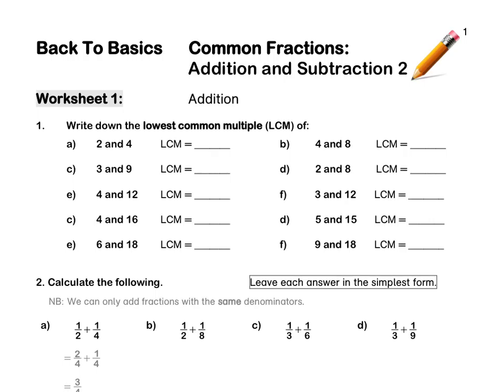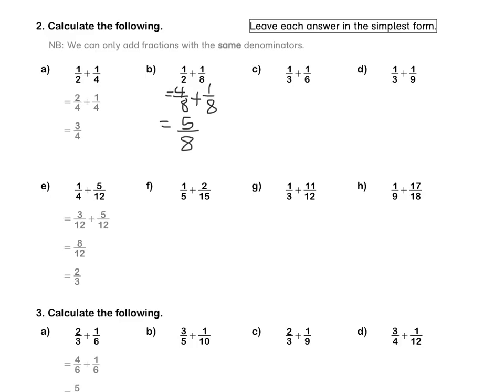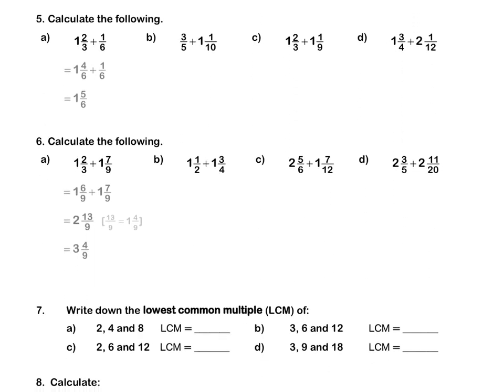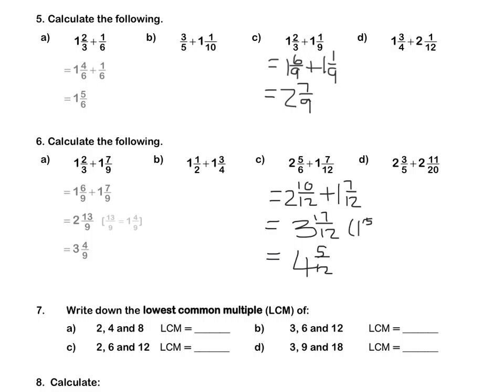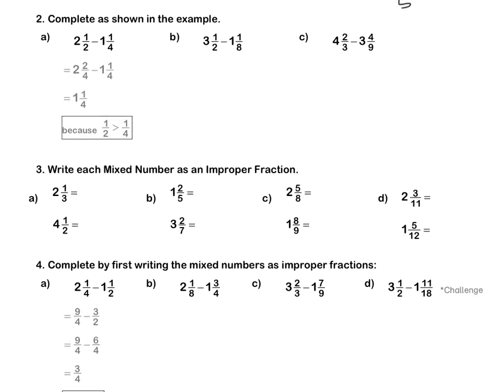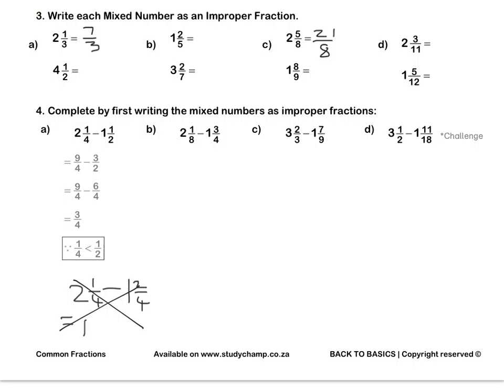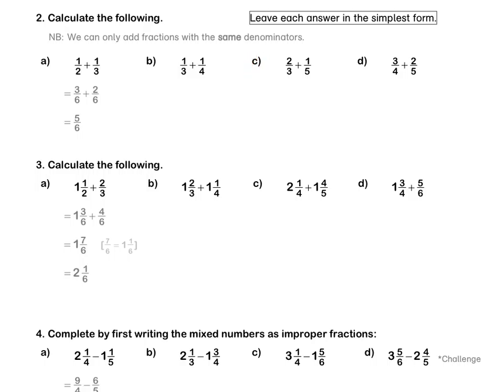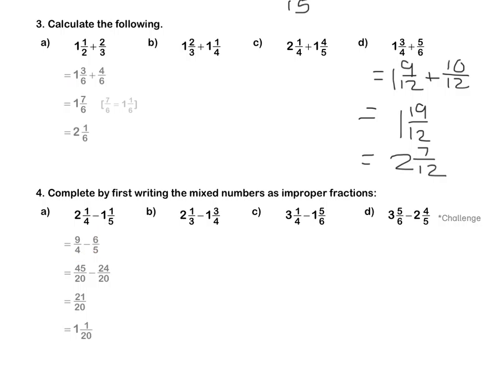Back To Basics: Addition and Subtraction of Fractions 2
Suitable for Grade 6 and 7:
•Addition and Subtraction of Fractions with different denominators.
•Practice finding the LCD
•Sums involving proper fractions, improper fractions and mixed numbers